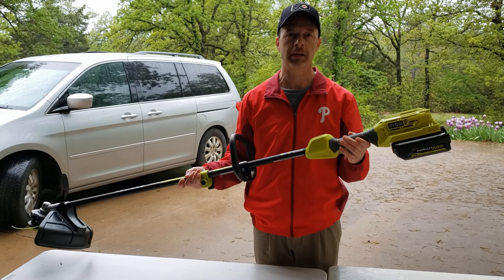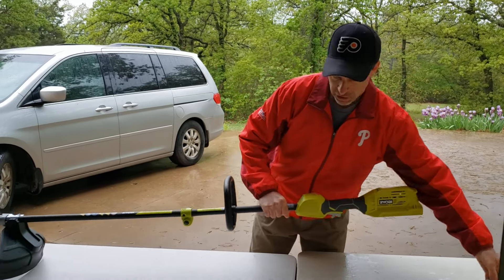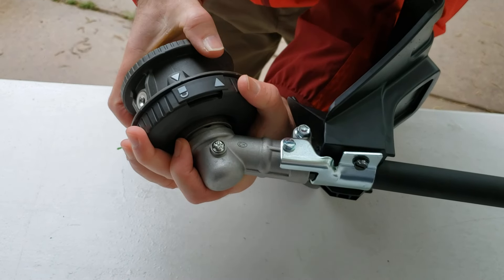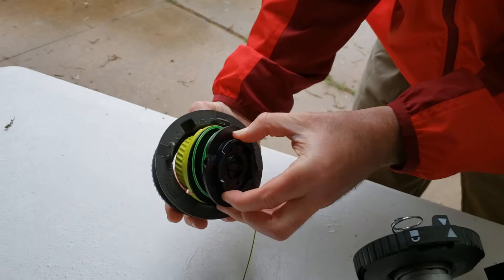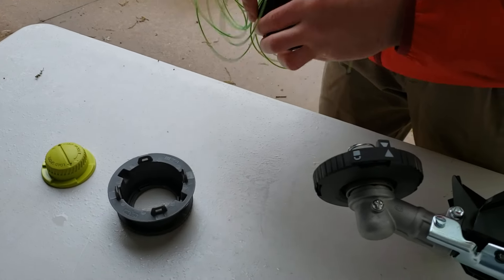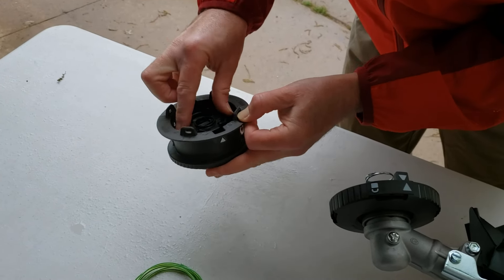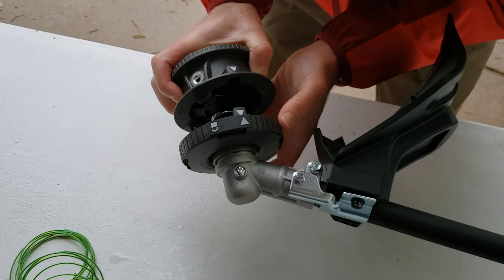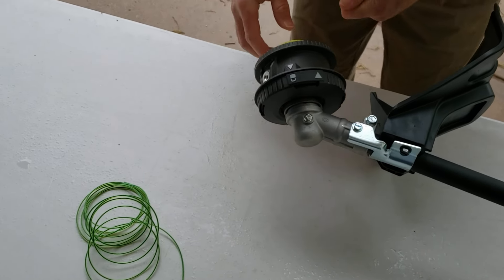How to remove Ryobi trimmer spool head to fix jammed string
Did your weedeater string jam? Get cut off on one side? Other problems? Easy solution to that problem!

Pre-wound Ryobi-brand spools (paid link)
Large roll of string (paid link)